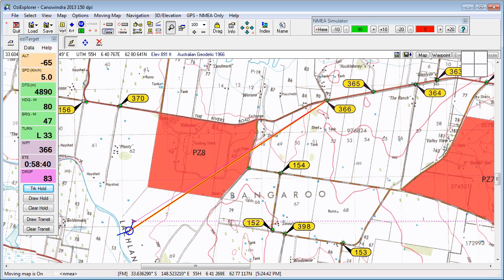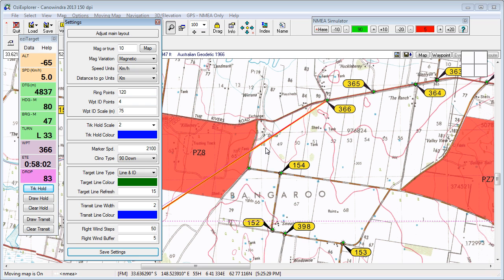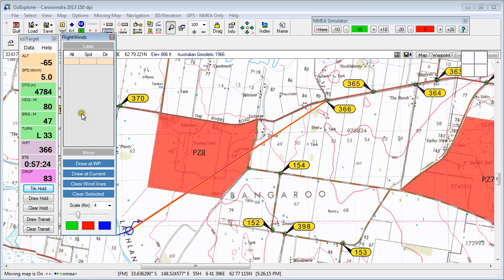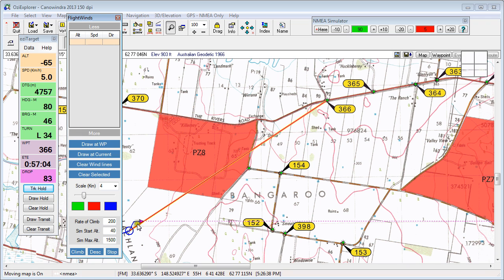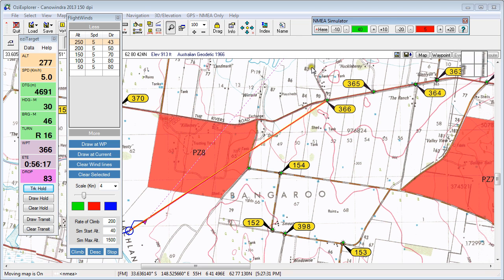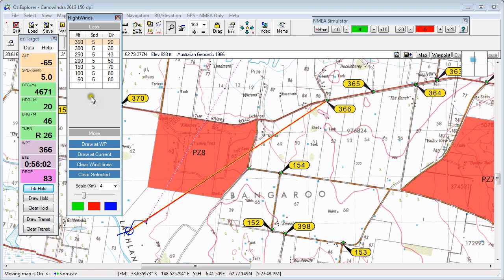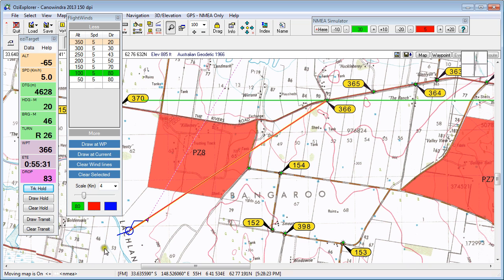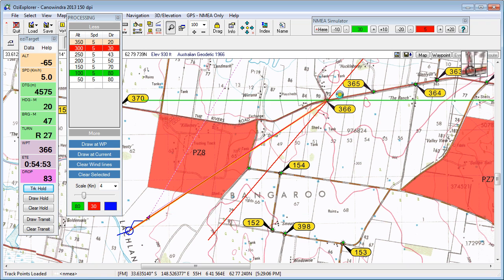oziTarget v132 - Flight Winds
A quick run down of the new flight winds recording and drawing feature in oziTarget v1.3.6